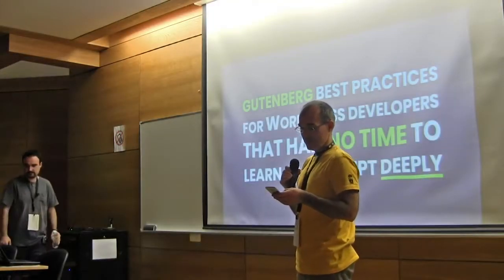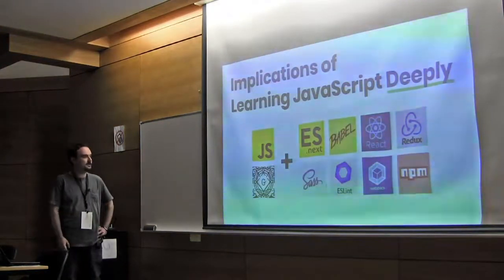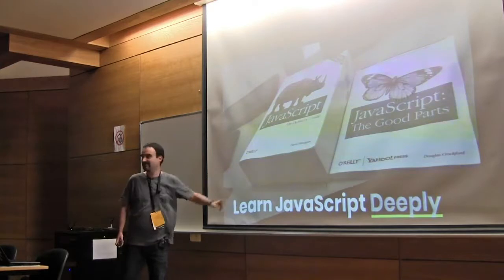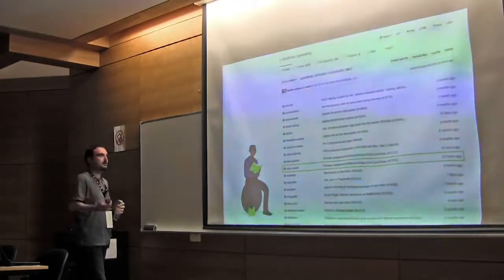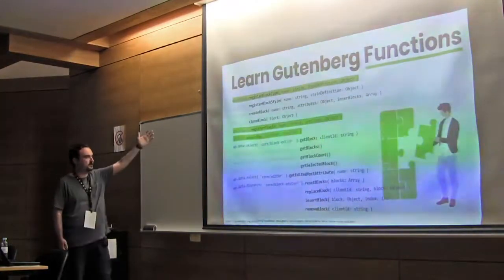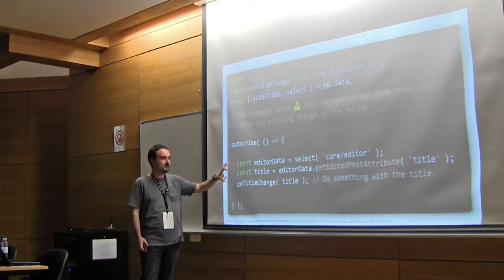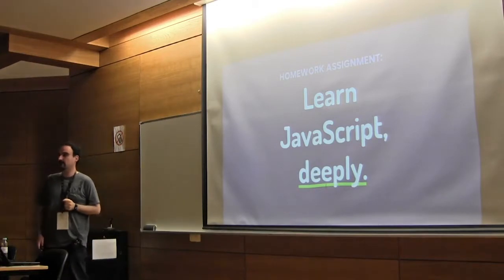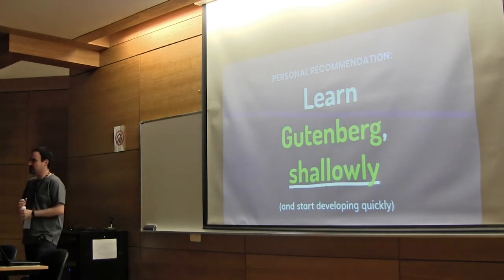Antonio Villegas: Gutenberg for WordPress developers that had no time to learn JavaScript deeply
Gutenberg best practices for WordPress developers that had no time to learn JavaScript deeply.